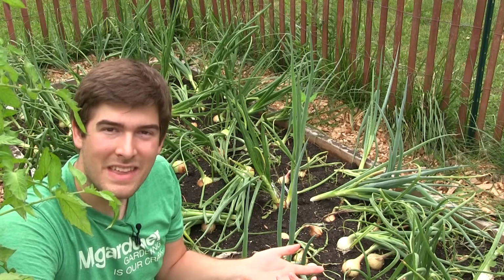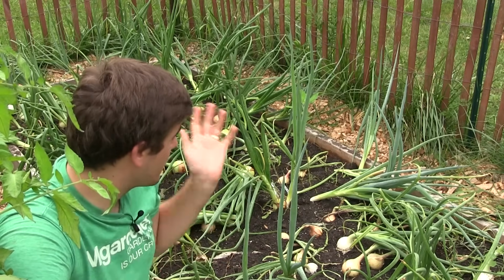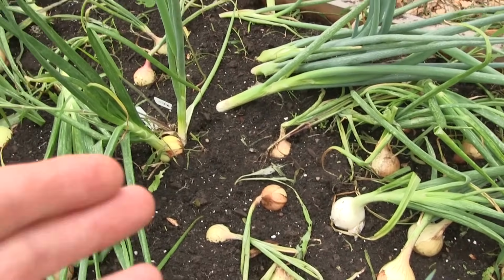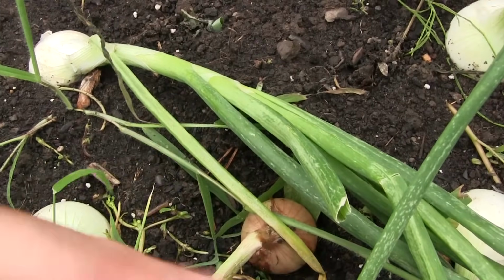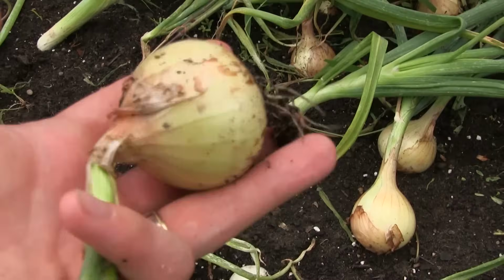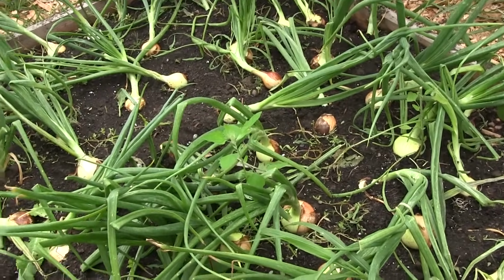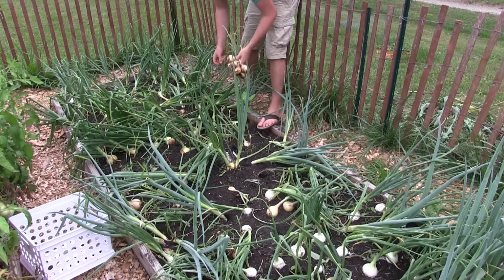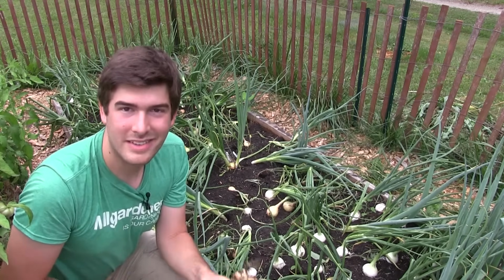Harvesting Onions & How To Tell When They Are Ready To Be Harvested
We are picking some early onions today from the garden. They are
looking great and although they could be bigger i am not complaining! I
also get asked all the time when you can tell if the onion is ready to
be picked.

450+ varieties of Heirloom & Non-GMO Vegetable seeds .99/pack, fertilizer, garden tools, blog & More